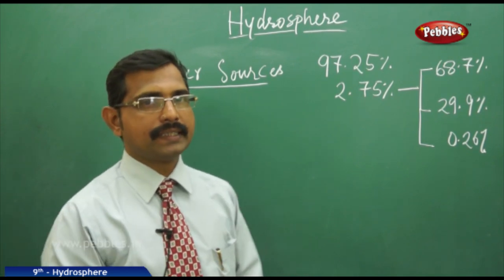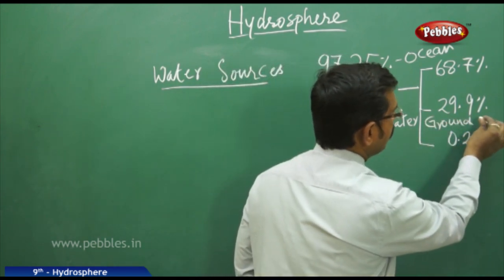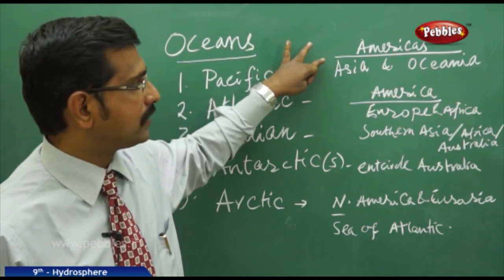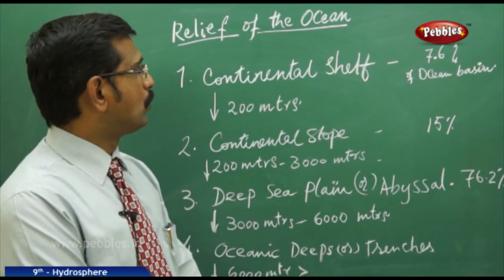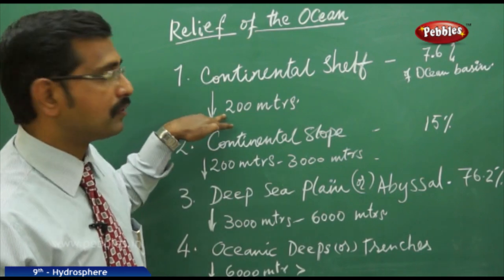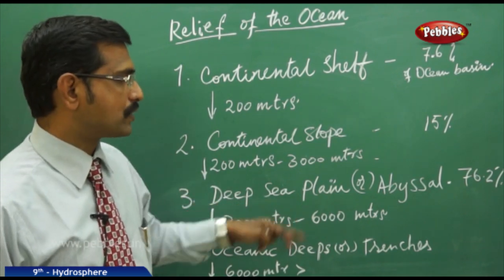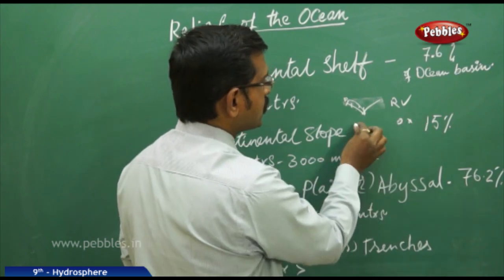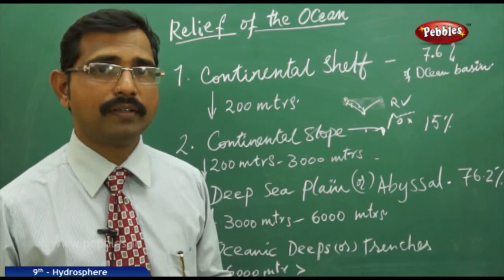Water Sources : Hydrosphere | Social Science | AP&TS Syllabus